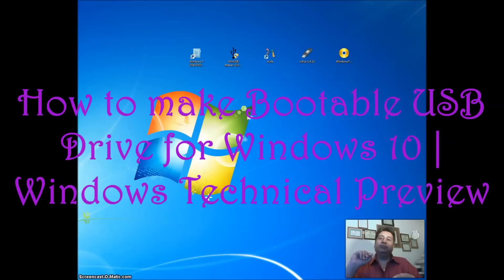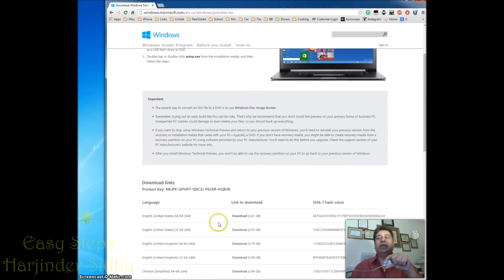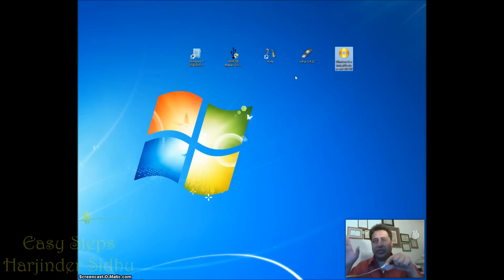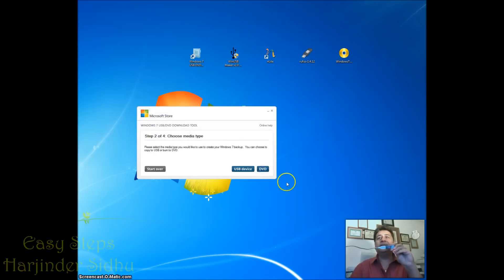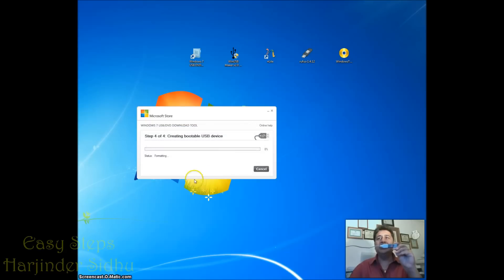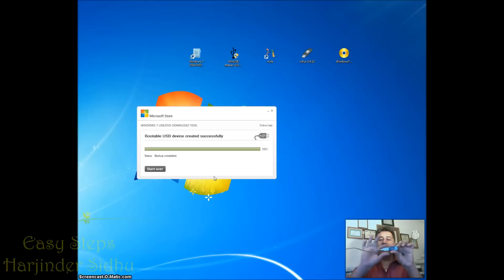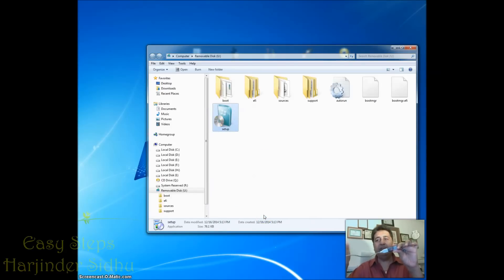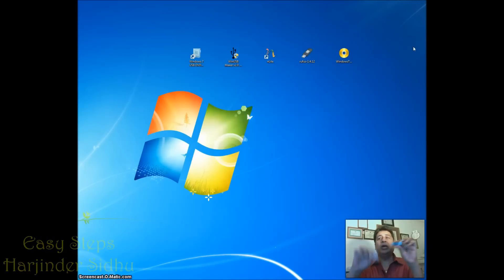How to make Bootable USB Drive for Windows 10 | Windows Technical Preview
Cheers!